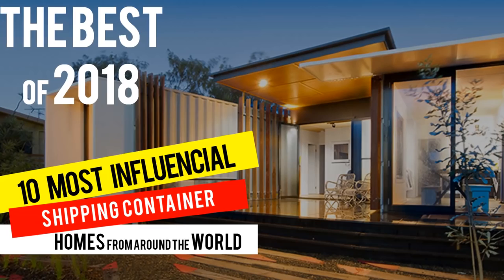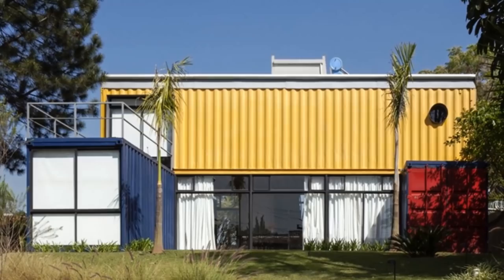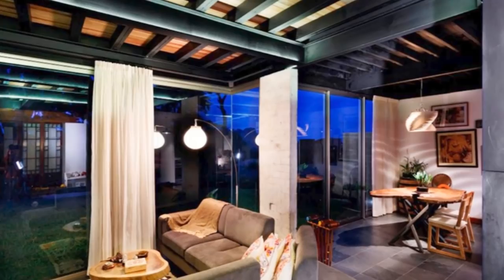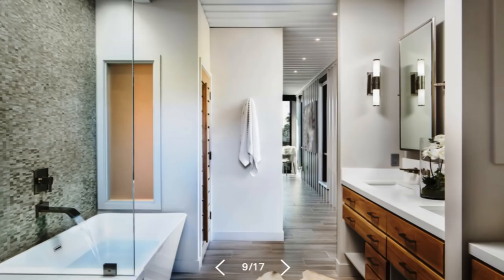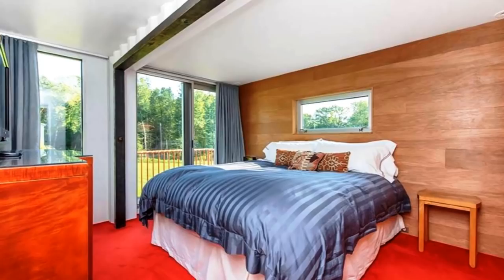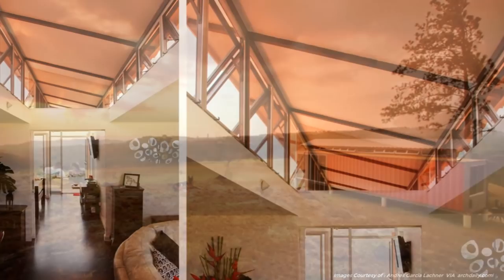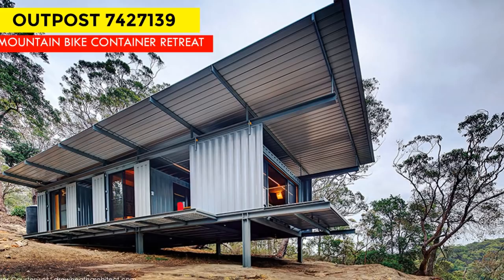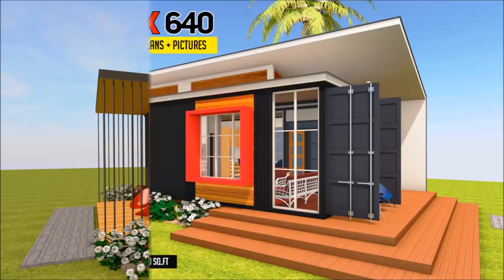The Best 10 Shipping Container Homes of 2018 by ShelterMode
The Best 10 Shipping Container Homes of 2018 by ShelterMode. On behalf of the entire team at ShelterMode Homes, we are excited to share this collection of the 10 most influential Shipping container homes of 2018 from around the world as voted by our viewers. This video will also highlight will also highlight the most outstanding feature of each of The Best 10 Shipping Container Homes of 2018 by ShelterMode. Otherwise feel free to check out the individual videos in the links are provided in the description below for more details. The Best 10 Shipping Container Homes of 2018 by ShelterMode.

10. Shotgun Style Container Home: 2844 Dryades Street, New Orleans
09. Casa Container Granja Viana | Container Box em Cotia Brazil
08. Luxury Shipping Container Home in Santa Rosalia, Guatemala.
07. Unique Shipping Container Home in Denver Colorado, |Chaffee Park / Highland
06. Santa Barbara Container Residence | AB Design Studio Architects.
05. The Old Lady Home in New Jersey by Architect Adam Kalkin
04. PV14 House: Luxury Shipping Container Home in Dallas, Texas
03. Containers of Hope: $40K House by Architect Benjamin Garcia Saxe
02. The LoHi Container House in Denver, Colorado.
01. Outpost 7427139: Shipping Container Mountain Bike Retreat